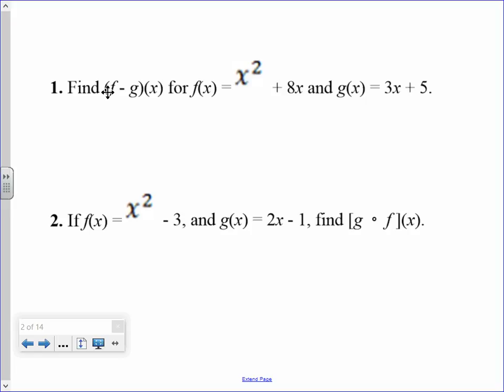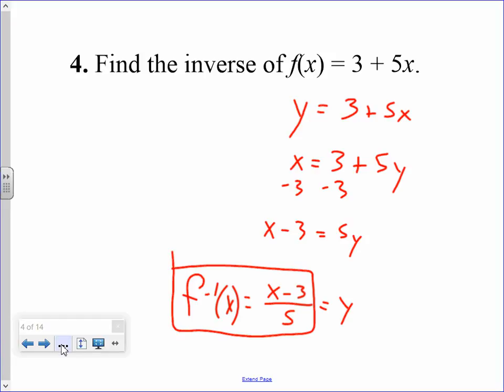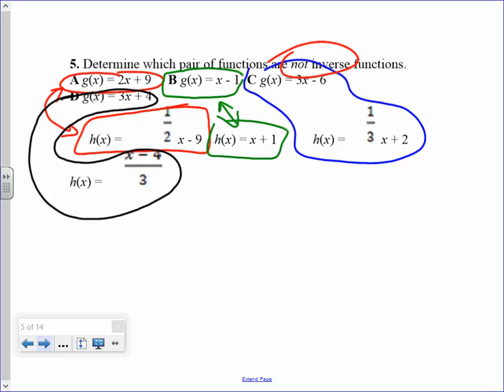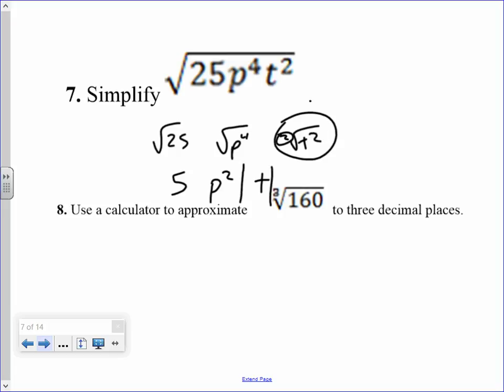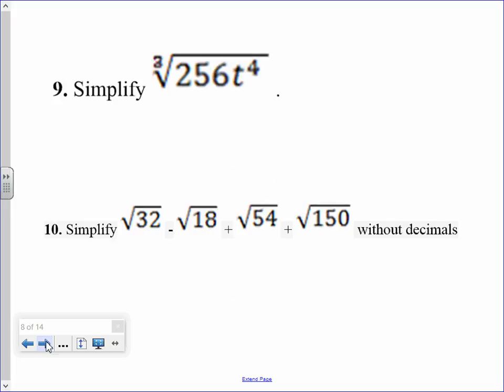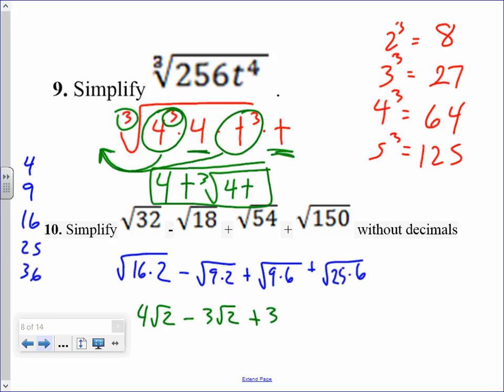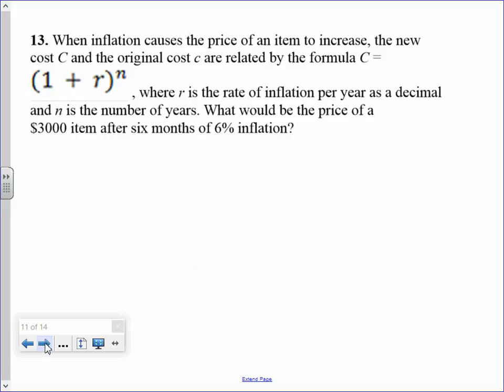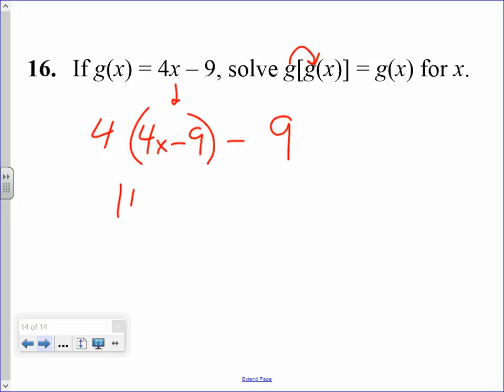Ch 6 Test Review video